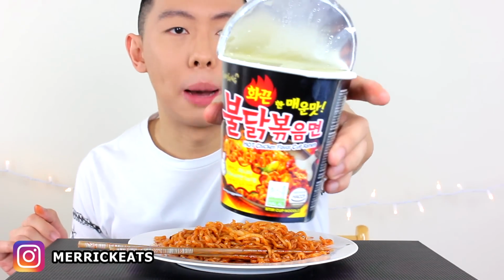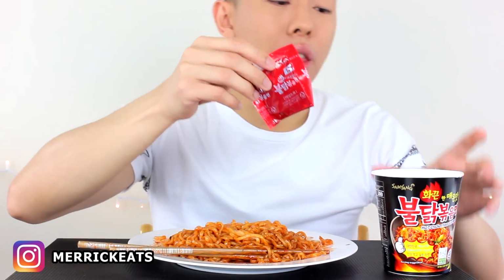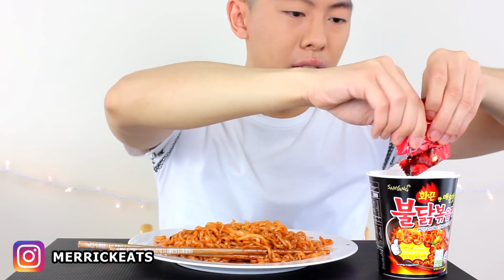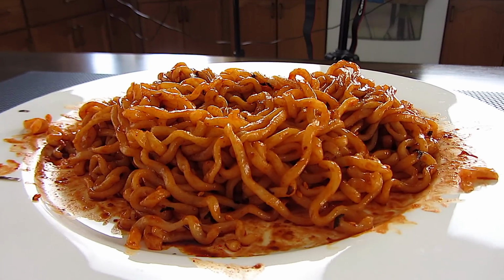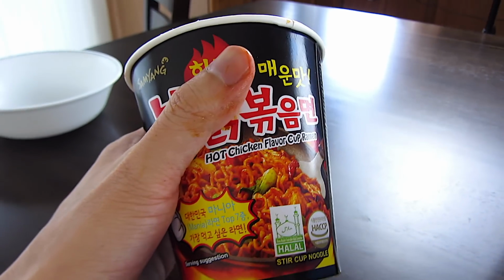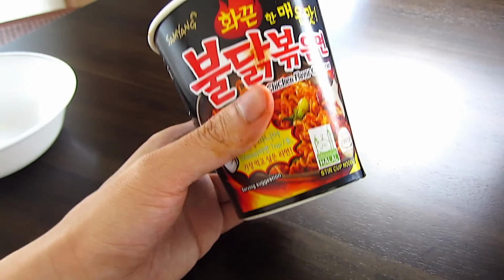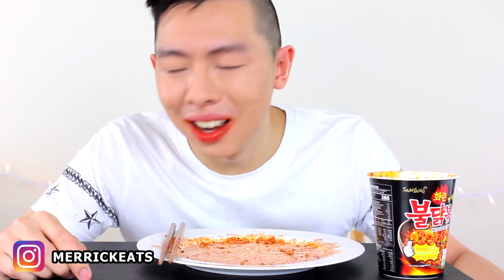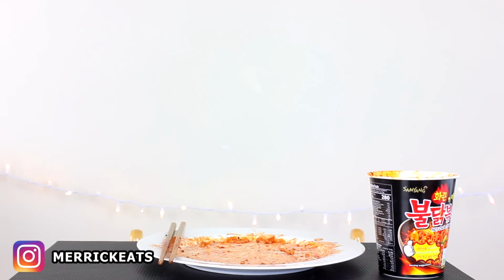ALMOST FAINTED - KOREAN FIRE NOODLE CHALLENGE | 🔥 WARNING: EXTREMELY SPICY 🔥 | MUKBANG + EATING SHOW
I am FINALLY doing the Korean Fire Noodle Challenge!! I know, I am so late to the party and I’m sorry!! Better late than never right? Gosh, I don’t even know where to start. I went into the Korean Fire Noodle Challenge thinking that I’d conquer it without a problem. Generally speaking, I can take spice in my dishes but I guess these noodles aren’t your typical dish, are they now? Man, I don’t know how I’m going to do the Nuclear Fire Noodle Challenge considering it’s twice as spicy as these fire noodles! Oh well, a guy has to do what a guy has to do right? At the very least, I hope you find this mukbang entertaining because I don’t want all that suffering to go to waste hehe.

Eating Starts @ 5:52

── FIND ME

── EQUIPMENT

── ABOUT ME

Merrick is a foodie who enjoys sharing and documenting his culinary adventures online. From delicate pieces of sushi to a nice meaty burger, this young man is always down to eat whatever and whenever. Come join him on his journey as he explores life’s greatest pleasure: food.